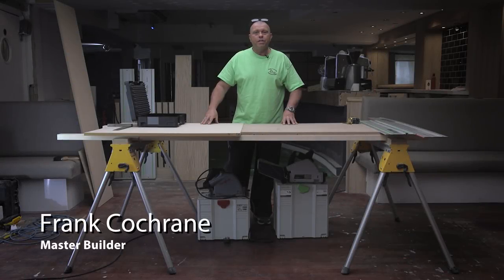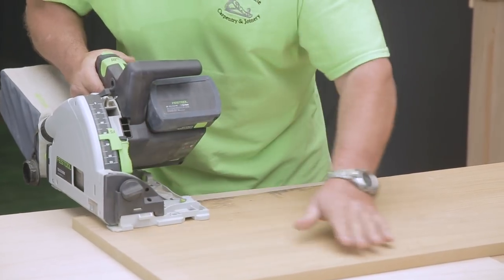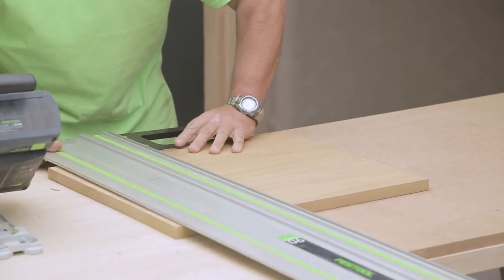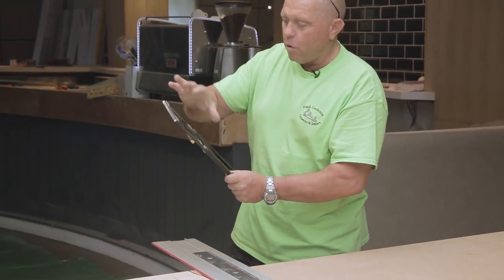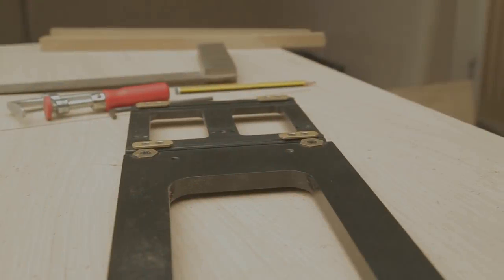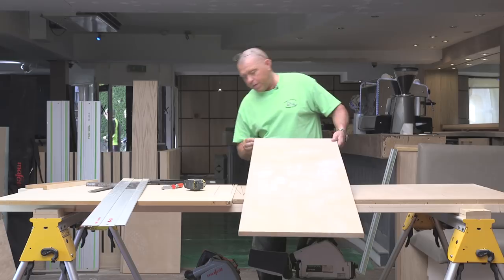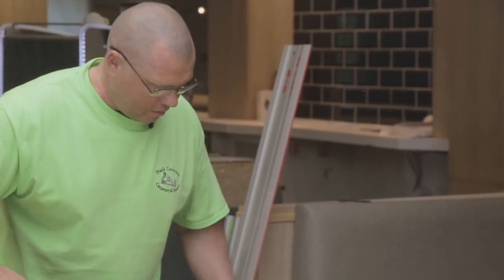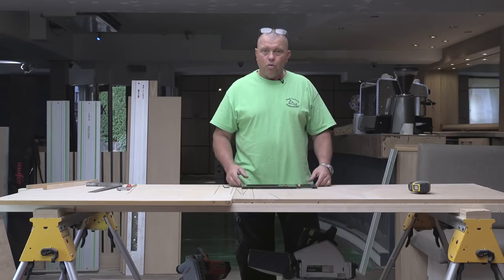FC Hybrid Rail Square Mark 1.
This rail square fits all major plunge saw rails for perfect 90 degree cuts every time. Precision cuts from a precision tool.